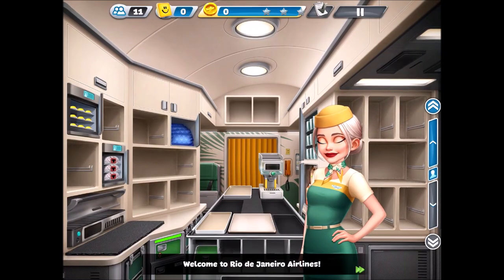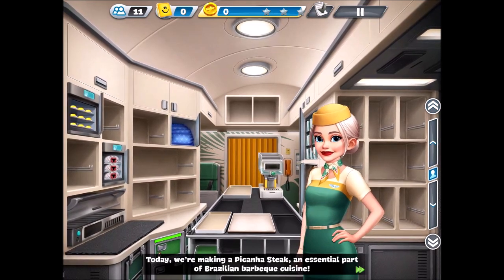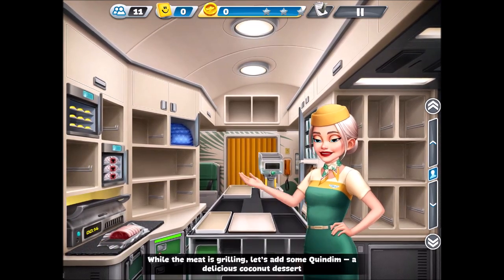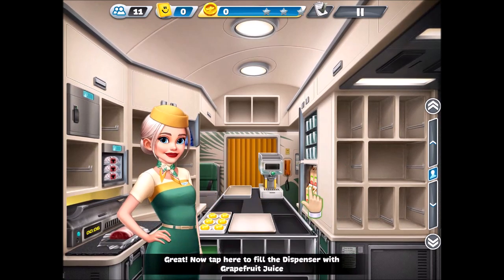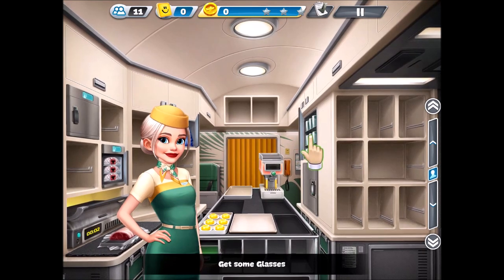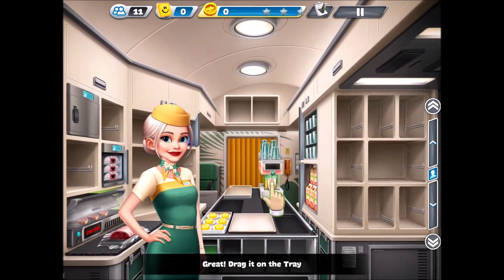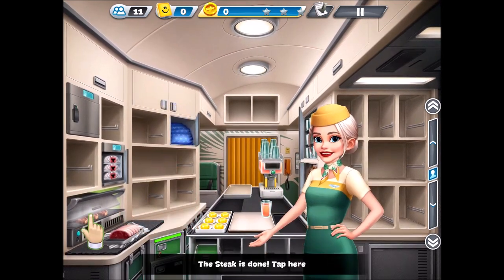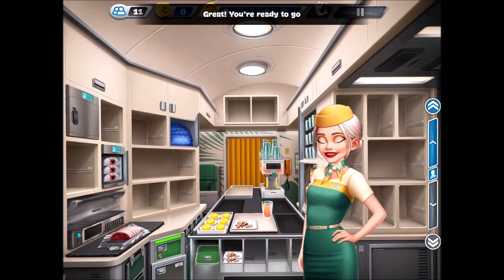【Airplane Chefs】🛬 Rio de Janeiro : Introduction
XP Required : ⭐️500；🛢25,000 Unlock

💲Appliances & Food Upgrades Introduction💎 : 02:36
💲Airplane Upgrades Introduction💎 : 03:16
✏️TASKS Introduction 📕：03:29

🏆ACHIEVEMENTS 🌍 :
✔️Unquestionable Reputation : Don't miss any Smiles for an entire level : 02:19